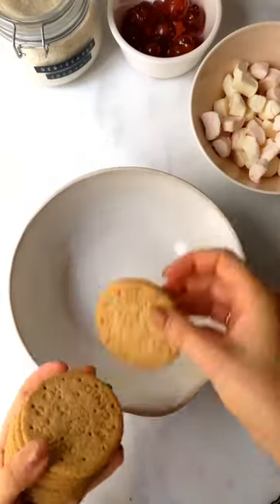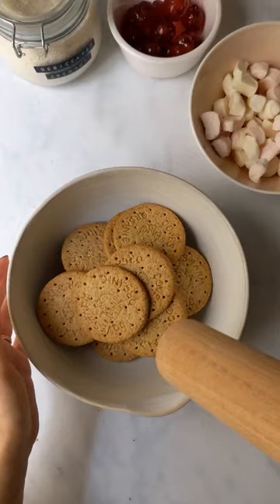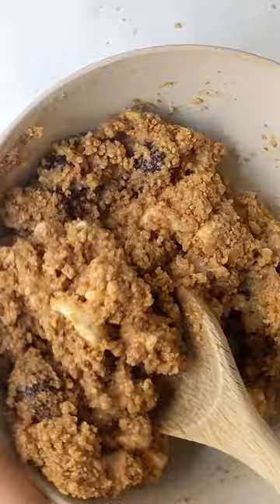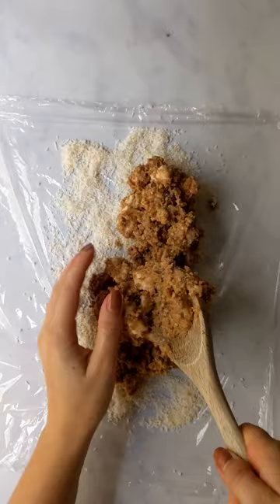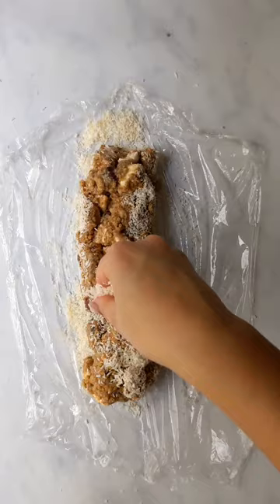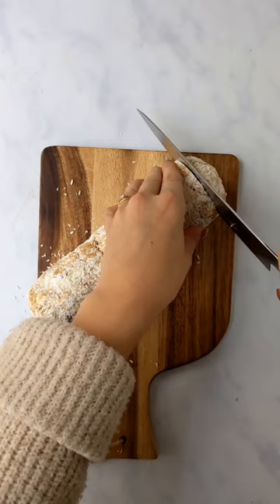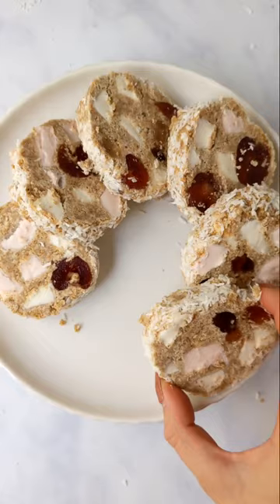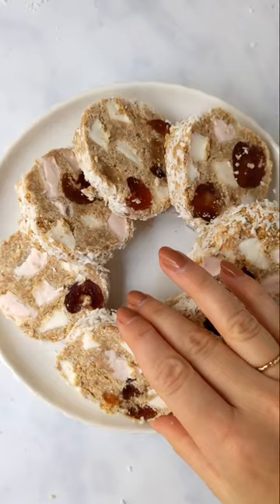Super simple fifteens recipe